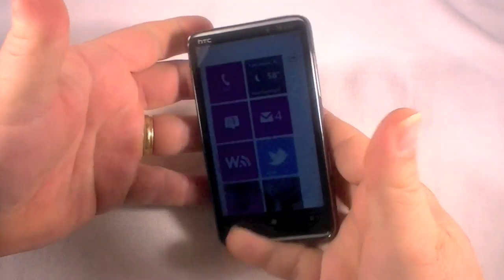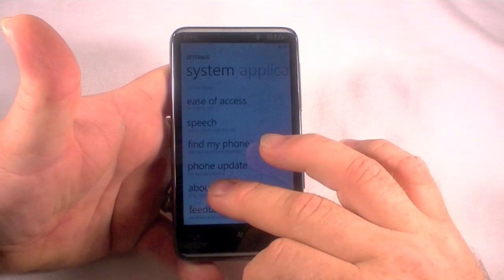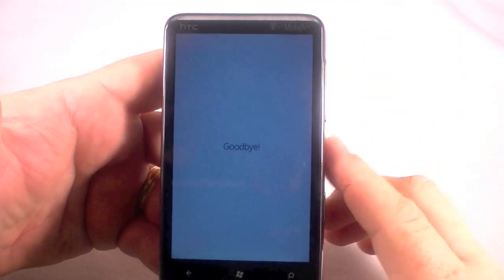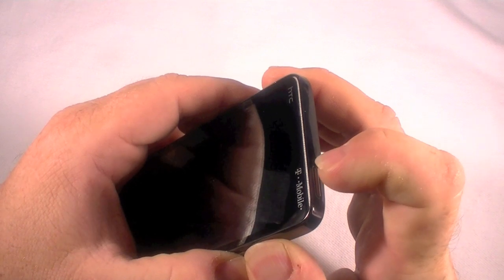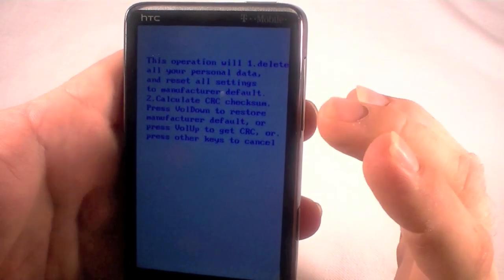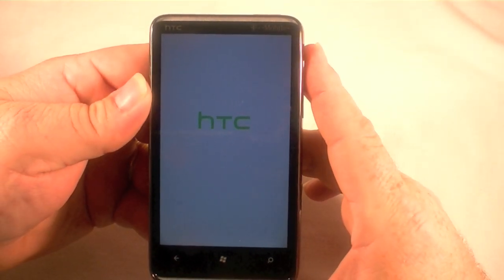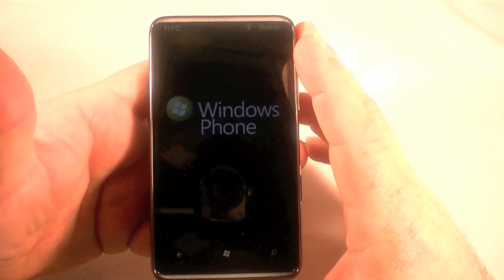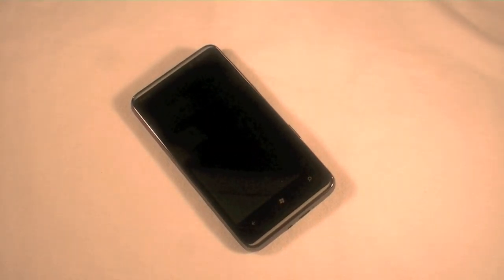HTC HD7 Hard Reset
Here is the procedure for doing a hard reset or factory reset of the HTC HD7.